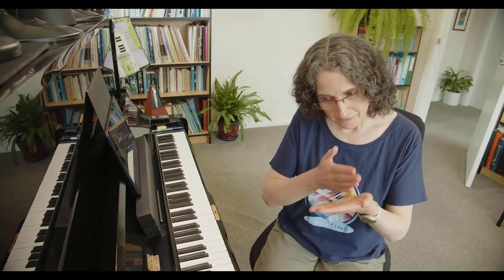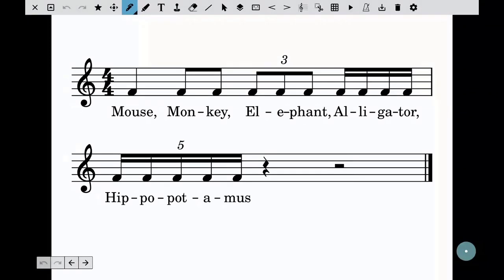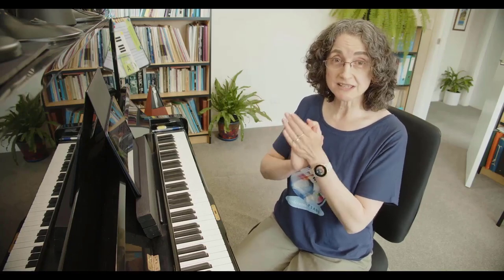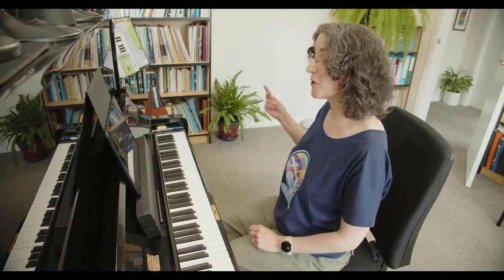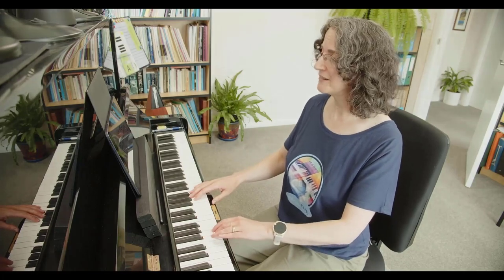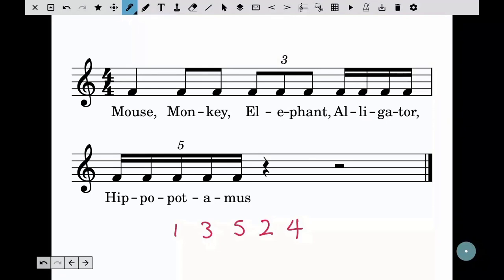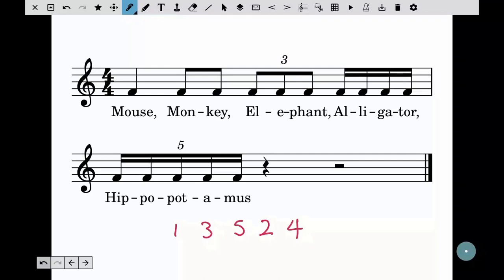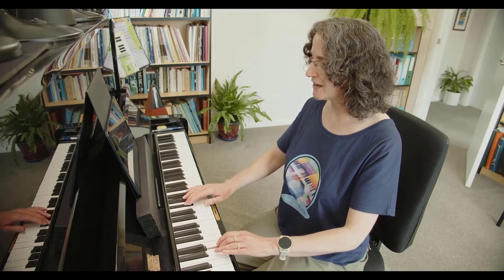Using words to help subdivide a beat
A fun way to practice subdividing a crotchet beat into quavers, triplets, semiquavers and quintuplets using words to help. I’ll introduce you to my ‘musical menagerie’, making transitioning between these different rhythmic values easy and seamless. Visit the tutorial page on my website to download the resource used in this video.

Wanting to take your piano playing skills to the next level? Finding it difficult to progress on your own? The right teacher can make all the difference.

to find out more about me, and to get in touch. I’d love to hear from you.

All of my YouTube tutorials can also be found on my ‘Accelerando Piano’ along with any resources used in particular videos. Dive in and take a look.